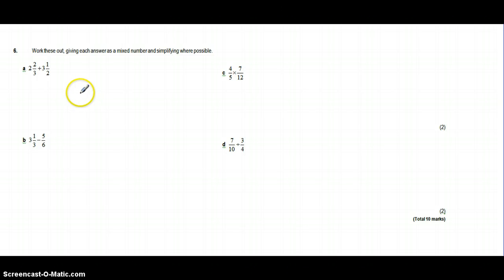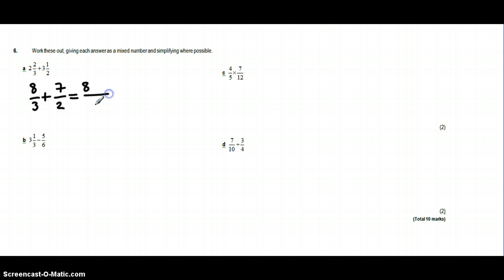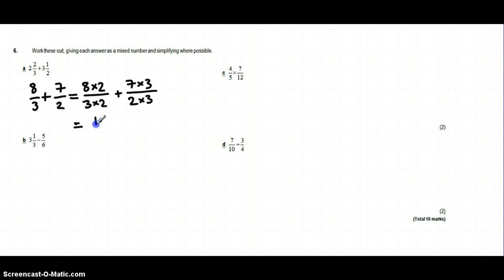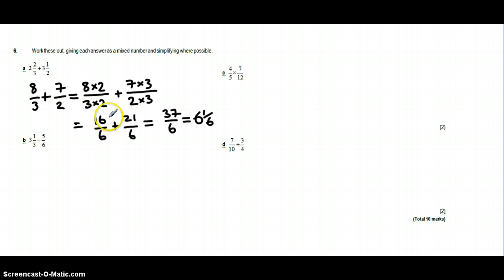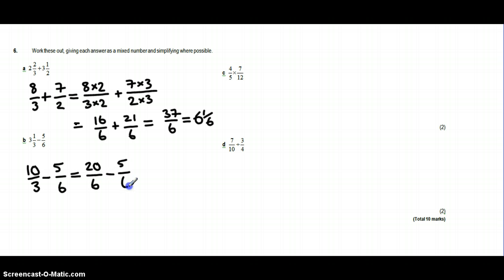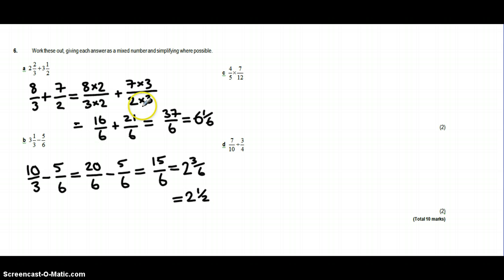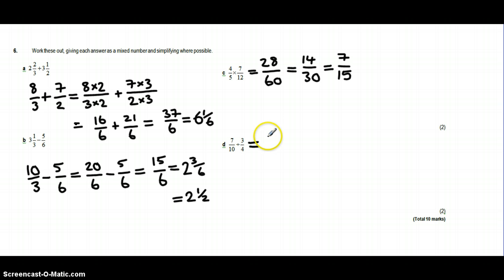Operations with Fractions Question 6 Test 1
worked solutions for all operations with mixed number and proper fractions.